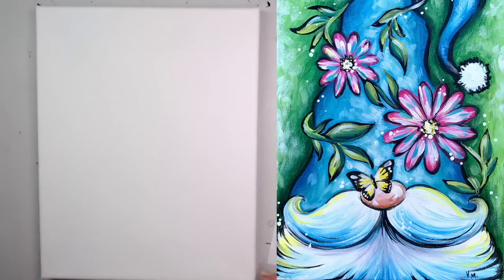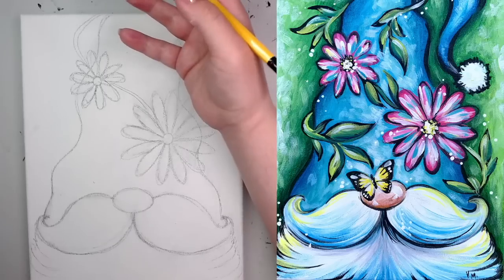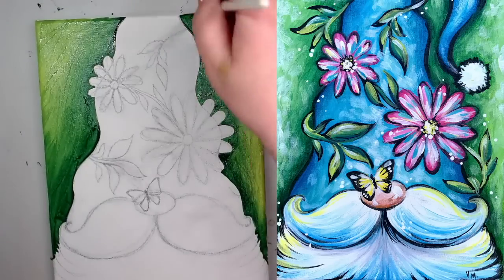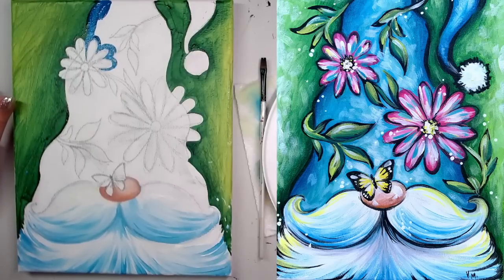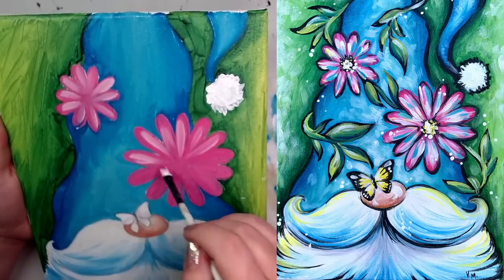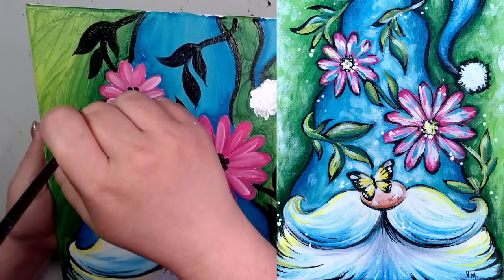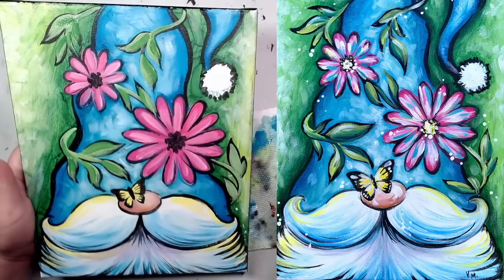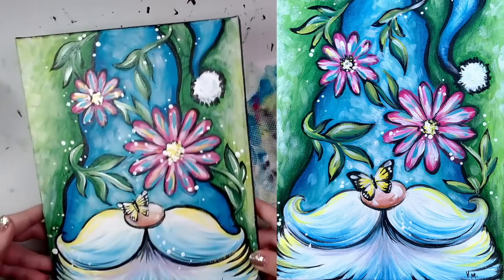"Garden Gnome - Acrylic" Painting tutorial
Paint along virtually on YouTube with Vera (a link to watch the video will be emailed to you once this tutorial is released) and receive step-by-step instructions in the comfort of your own home. This video tutorial will premiere on June 15th at 6:00 pm EST and will remain available afterward.

You will need a canvas of any size (the artist will be using 8×10″), acrylic paint consisting of red, blue, yellow, black and white. If you would like you can get premixed green as well. The acrylic paints we use are from Curry’s and we find it is good student-grade paint. The exact names read on our 2L bottles are; bright red (NOT the orange pigment), bright yellow or cadmium yellow, phthalo blue, black or carbon black and titanium white. You will need an assortment of synthetic brushes consisting of detailed #0 or #2, medium flat/round #4 or #6. A water cup and paper towel as well.

If you would like to support us you can tip Vera your instructor through PayPal using this